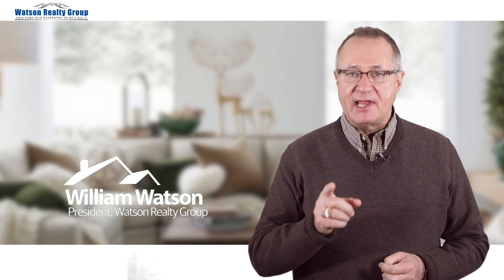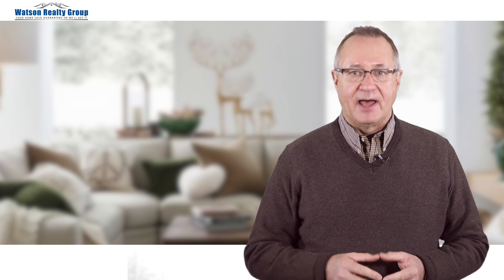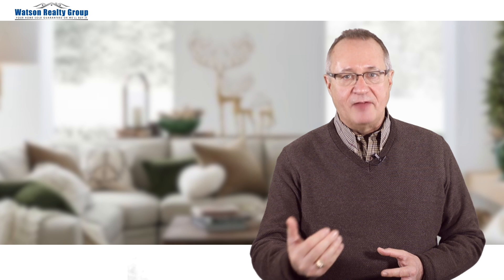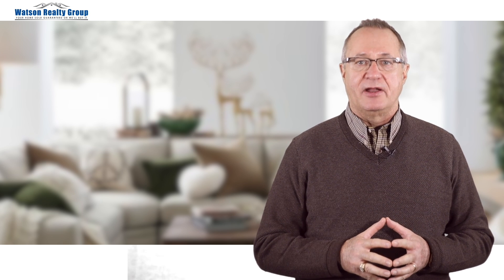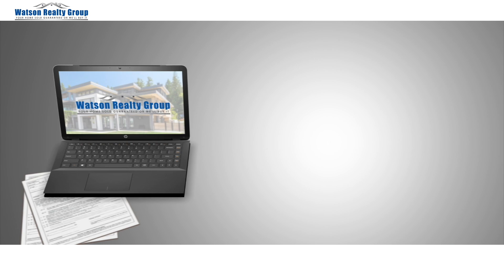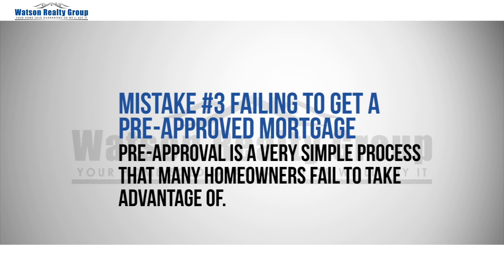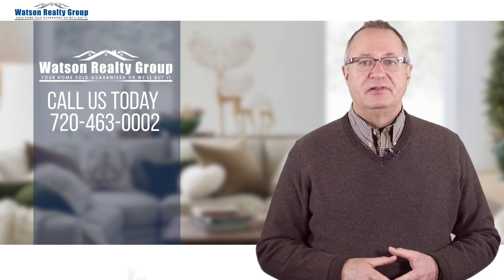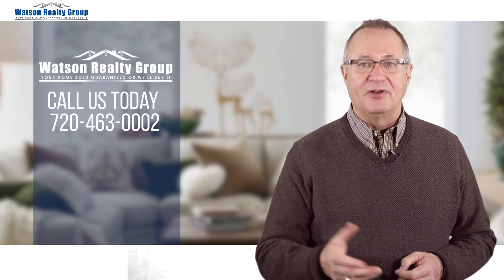6 Mistakes to Avoid When Moving to a Larger Home | Your Home Sold Guaranteed Realty-The Watson Group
A new report has just been released which identifies the 6 most common and costly mistakes that home buyers make when moving up to a larger home.

Unlike the experience of buying a first home, when you're looking to move-up, and already own a home, there are certain factors that can complicate the situation. It's very important for you to understand these issues before you list your home for sale.

Not only is there the issue of financing to consider, but you also have to sell your present home at exactly the right time in order to avoid either the financial burden of owning two homes or, just as bad, the dilemma of having no place to live during the gap between closings.

In answer to this issue, industry insiders have prepared a FREE Special Report entitled "6 Mistakes to Avoid When Moving Up to a Larger Home".

The information contained in this report will help you make informed choices before you put your home on the market in anticipation of moving to a larger home.